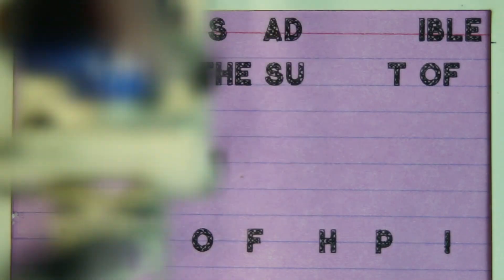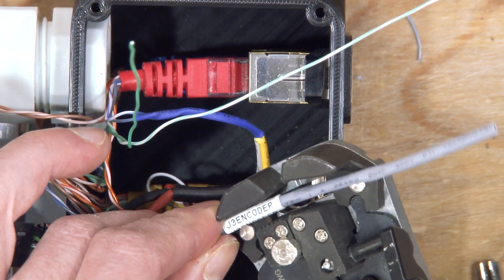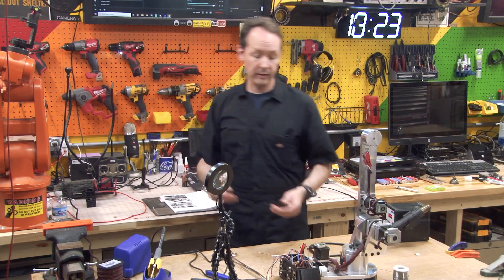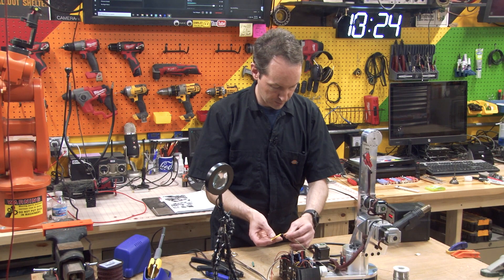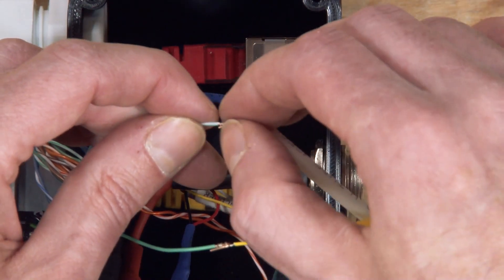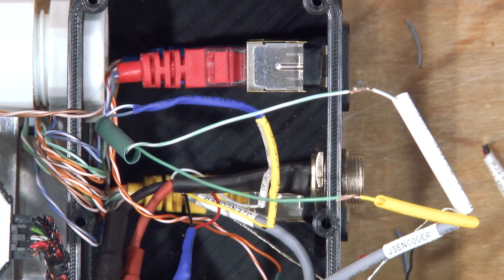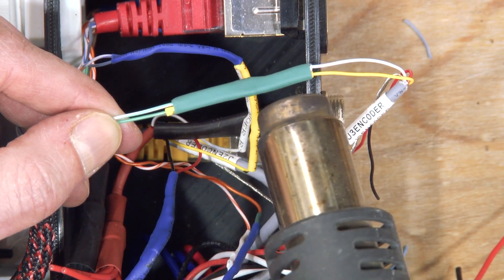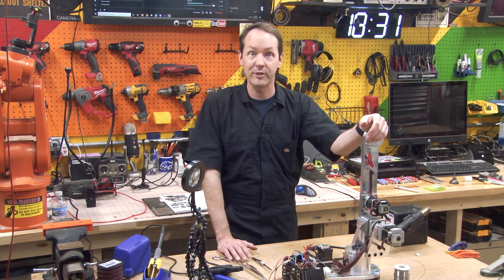Project ARchi3 Episode 38 - J3 Encoder Data Connection